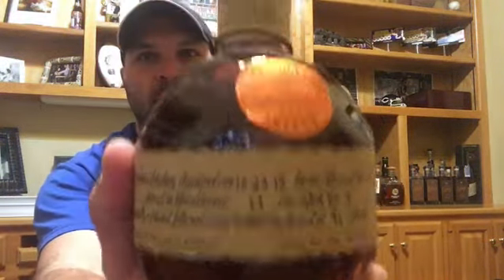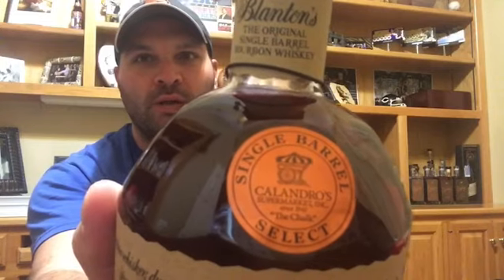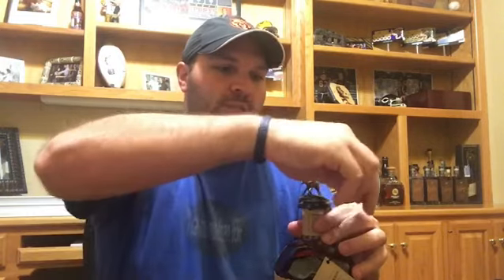Blanton’s Barrel Pick “The Chalk” from Calandro’s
Opening my bottle of Blanton’s Barrel Pick “The Chalk” from Calandro’s Supermarket in Baton Rouge. Full Review coming soon!